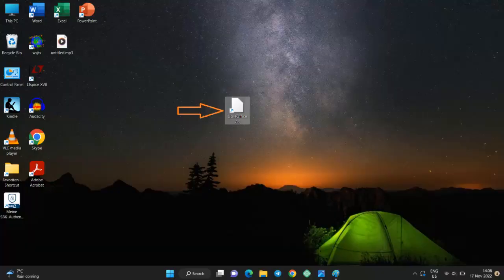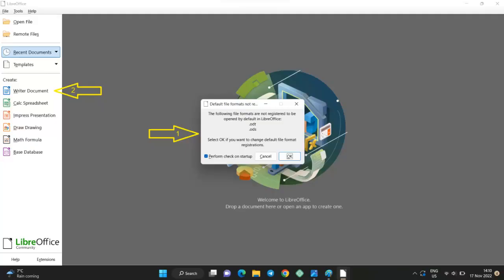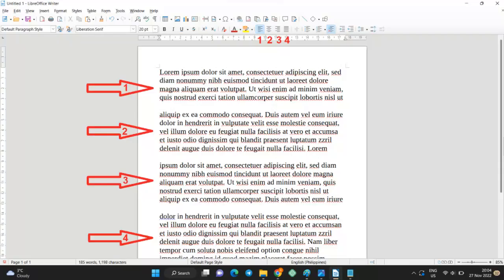How to Align Text in LibreOffice Writer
This video will show you, how to align a text in four different ways in LibreOffice Writer.